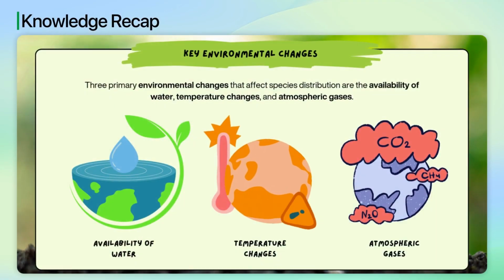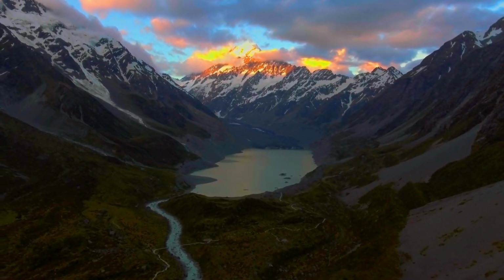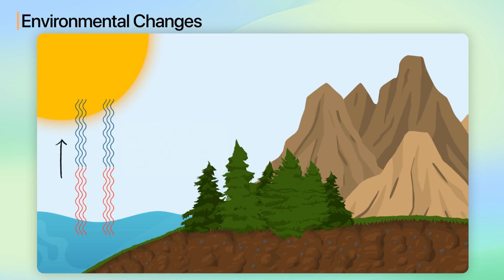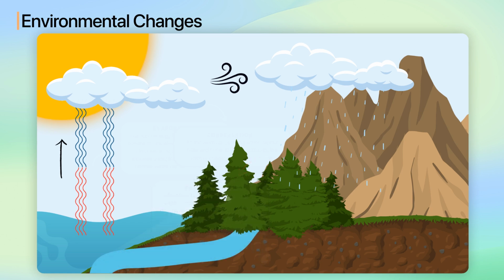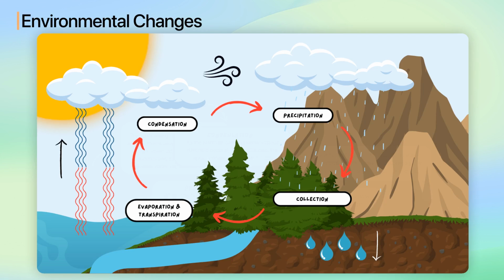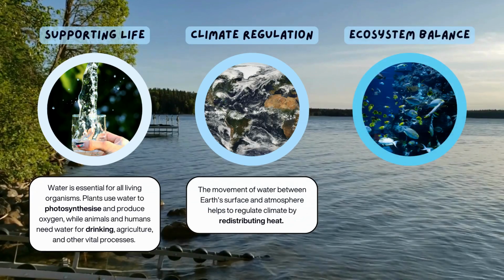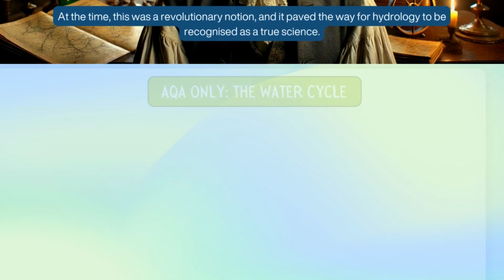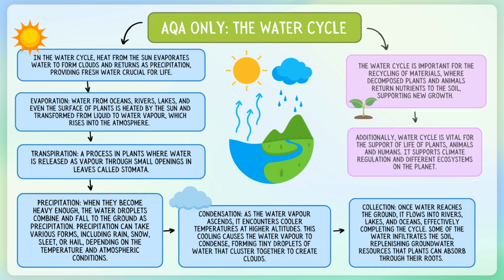AQA only: The Water Cycle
Welcome to today's lesson on 'The Water Cycle' – a crucial component of GCSE AQA Biology. This video explores how water cycles through ecosystems and its essential role in sustaining life on Earth.

🌍 In this lesson, you will learn how to:

- Understand the water cycle: Discover how water evaporates from the Earth’s surface, forms clouds through condensation, and falls as precipitation, providing fresh water vital for ecosystems.
- Examine evaporation and transpiration: Learn how the sun powers the water cycle, causing water from oceans, rivers, and plants to transform into water vapour.
- Explore condensation and precipitation: Understand how water vapour cools at higher altitudes to form clouds and eventually returns to Earth as rain, snow, sleet, or hail.
- Recognise the role of water in ecosystems: Appreciate how the water cycle supports life by providing necessary resources for plants and animals and maintaining climate balance.

🔑 Key concepts covered:

- Evaporation and transpiration: Explore the processes that contribute to atmospheric moisture and support ecological functions.
- Condensation to precipitation: Learn how cooling vapour forms clouds and subsequently delivers vital fresh water to land.
- Ecosystem sustainability: See how continuous water recycling ensures resource availability, impacting climate and habitat balance.

By the end of this lesson, you'll gain a thorough understanding of the water cycle's significance in maintaining Earth's ecosystems, aiding further ecological studies.

🤔 Common Questions Answered:

- How does the water cycle work?
- What roles do evaporation and precipitation play in the water cycle?
- Why is the water cycle important for life on Earth?
- How do plants contribute to the water cycle?
- How does the water cycle influence climate?